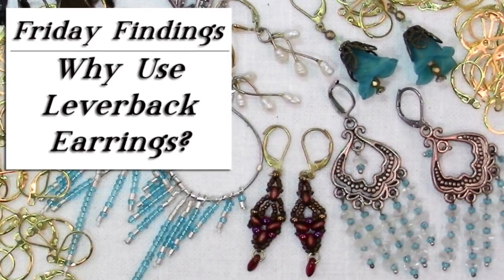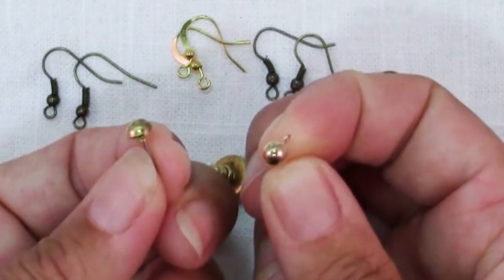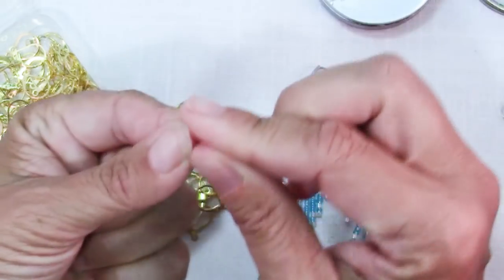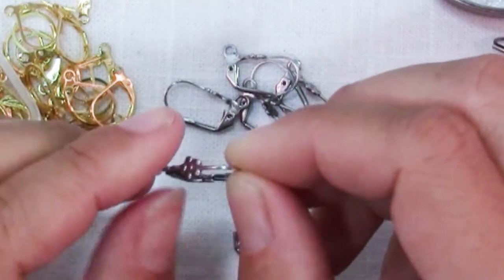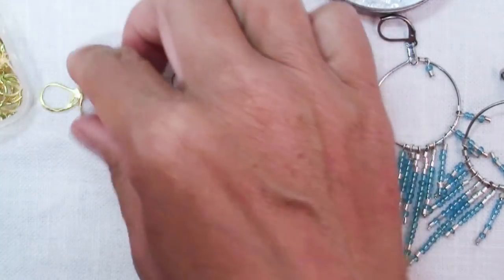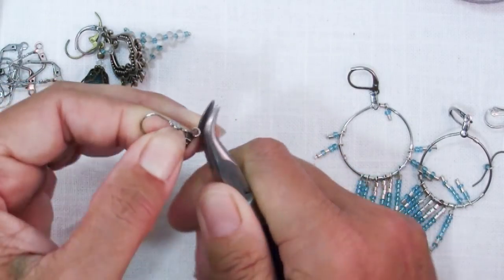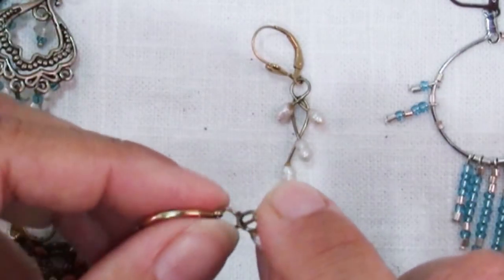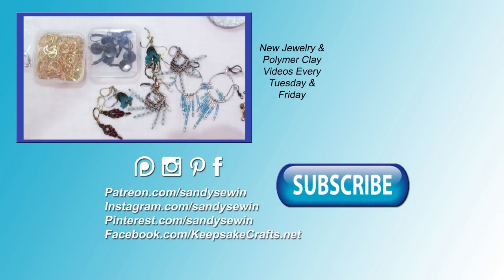Why You Should Use Leverback Earring Findings-Friday Findings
What I’ve learned about leverback earrings findings, why I think I prefer them to fishhook or French wire style earrings and a couple tips for using them in your designs.